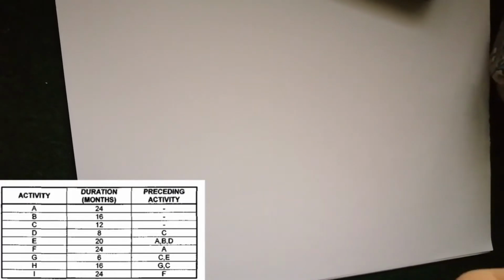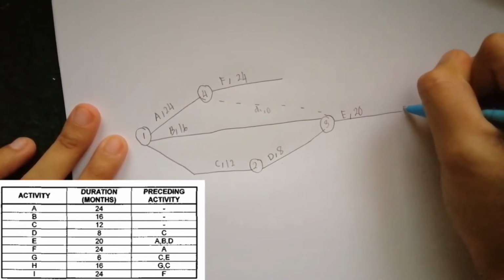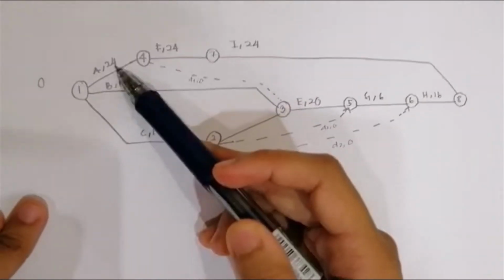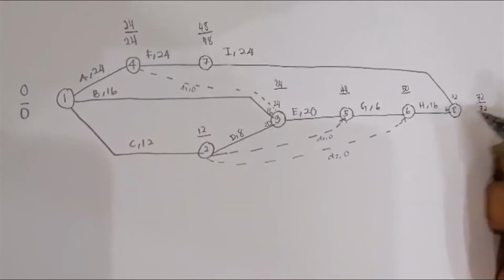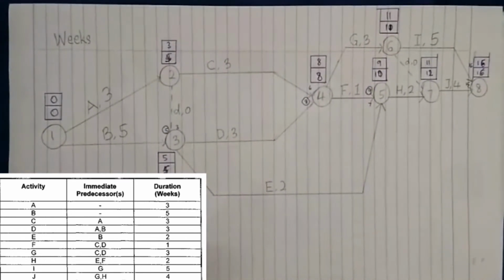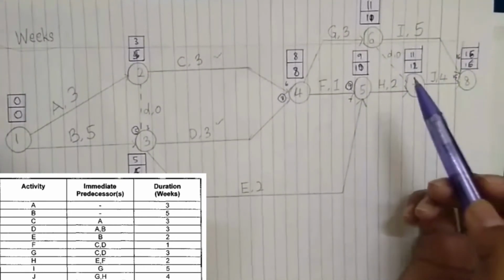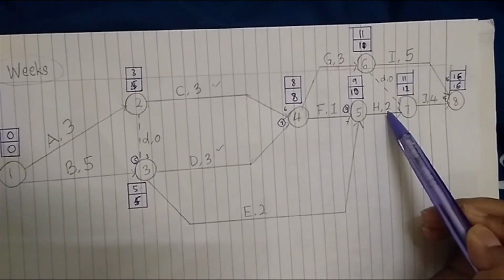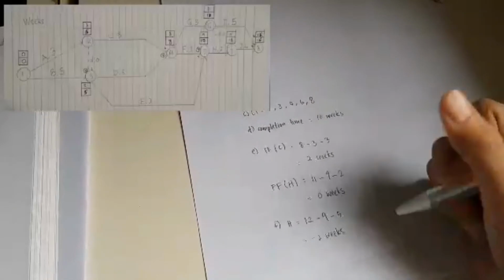MGT345 VIDEO PRESENTATION (GROUP 7,JBA1114A)